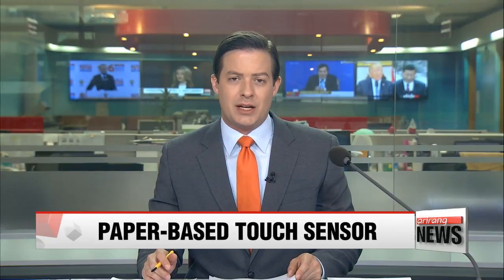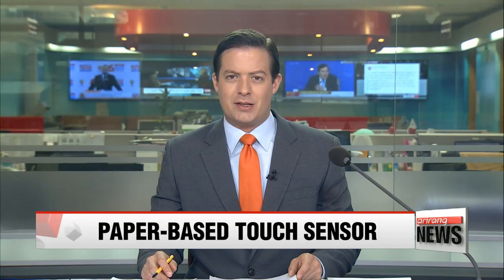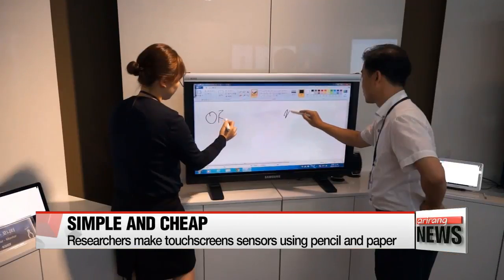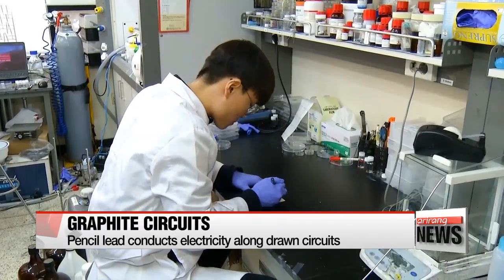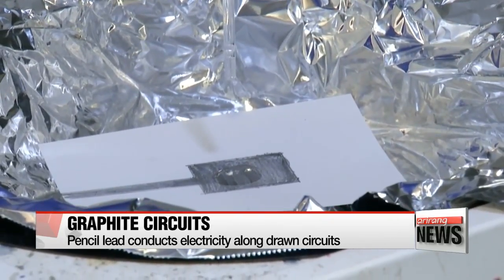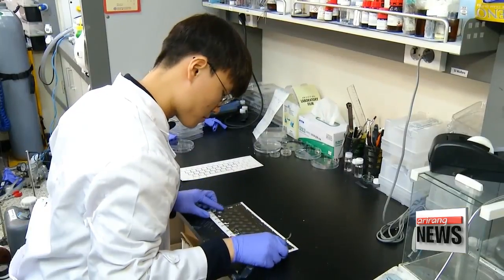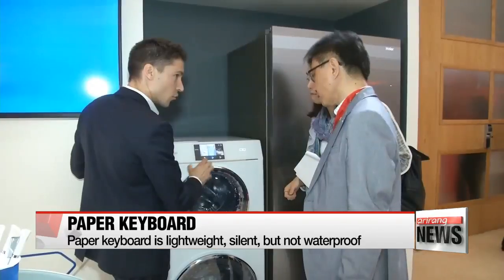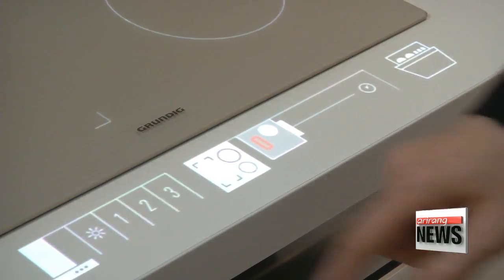Researchers develop touchscreen technology by using paper and pencil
종이와 연필로 만든 고감도 터치 센서
Korean researchers have developed a new touchscreen technology that could prove a lot cheaper to make than the usual LED screens.
That's because, they say, it basically uses two simple components -- pencil and paper.
This new kind of sensor has the potential to be used in a range of products, like wearable devices.
Korean researchers have recently found a way to make touchscreens using just pencil and paper.
The research team at Yonsei University say, as evidenced by the required materials, that the process is very simple and cost-effective.

They say the key is the graphite in the pencil, which conducts electricity around the paper's surface.
They used that mechanism to make a paper-based keyboard, using a pencil to draw the kind of electrical circuits a real keyboard would have.

"The paper was made with special fibers so that it can endure the friction created when written on with a pencil. Thanks to this, the paper doesn't require semiconductor processing to be made touch-sensitive."

Once the paper keyboard has been coated with an electrical insulator, the final process,... you can type on it, just like on a computer.
It can make capital and lowercase letters depending on how hard the keys are pressed.

The team are on a mission to prepare for the 4th Industrial Revolution, and they're now conducting further research to apply this method of touch sensitivity to other devices in the near future.